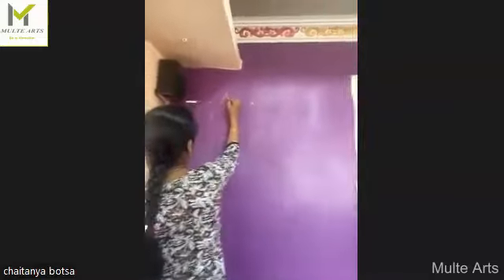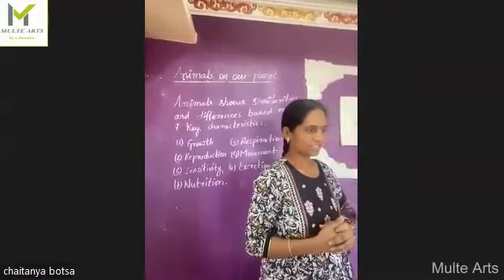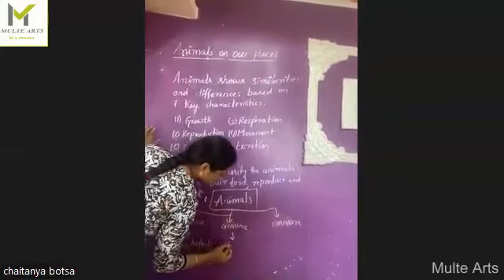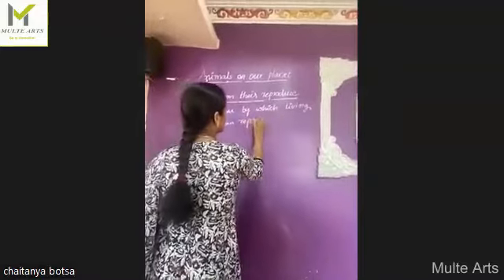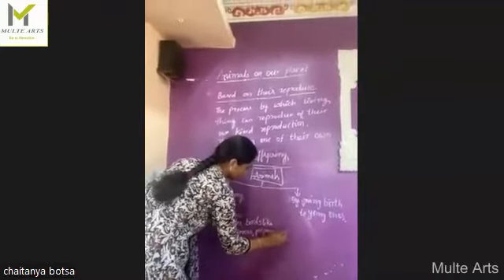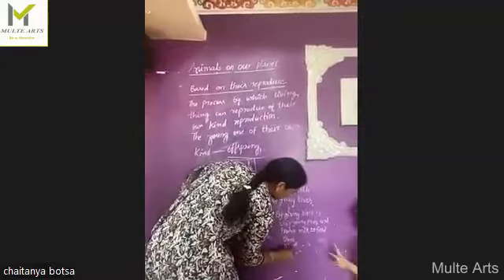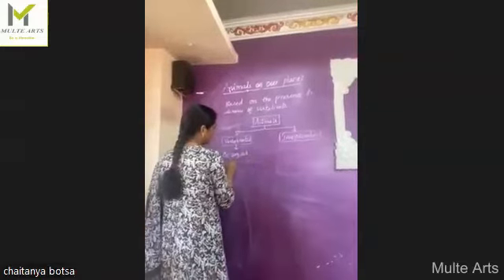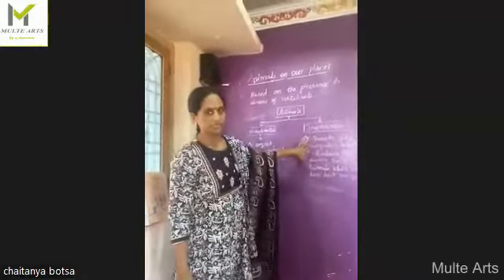science demo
For your kids or for you online western dance classes, chess,Guitar, keyboard,
Music, classical dance,
Slokas, yoga,Phonics, Handwriting improvement,vedicmaths,
Weekend,weekday batches also available.
Explore your self in various zones,MulteArts gives support in your journey.Join in MulteArts, what ever course you want.Here are our details.
Just click on this link, to explore our courses